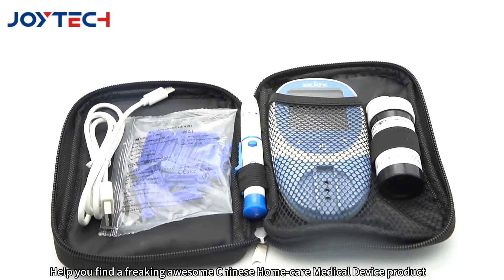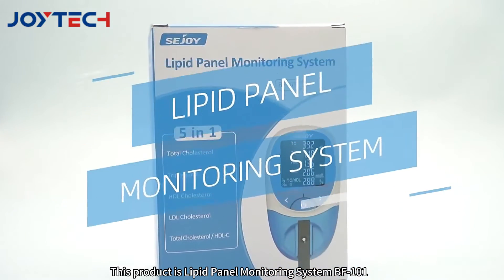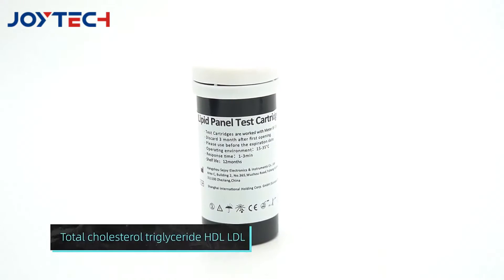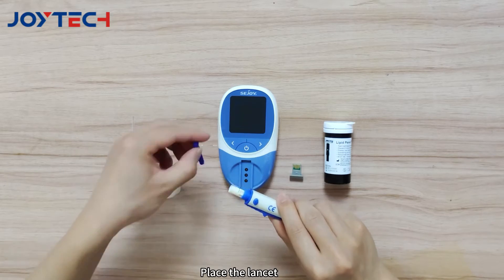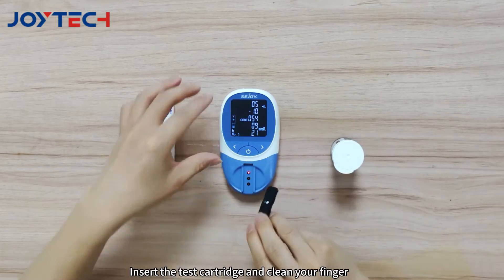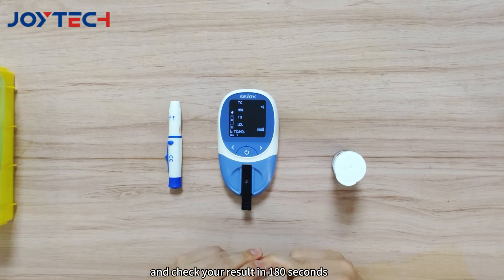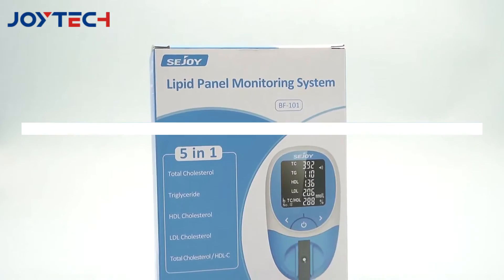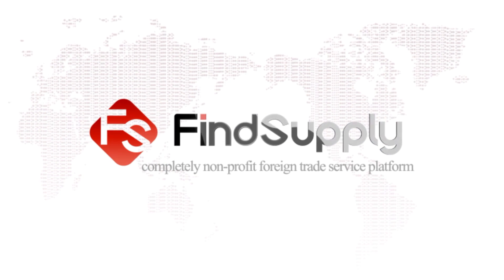How to Monitor Your Lipid Levels with the BF-101 System | FindSupply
Lipid Panel Monitoring System BF-101, take charge of your lipid levels with our comprehensive 5-in-1 display. View more about Lipid Panel Monitoring System，please

Products Introduction：
Monitor total cholesterol, triglyceride, HDL, and LDL effortlessly. Keep track of your progress with 1000 test memories. Simplify your lipid monitoring process with ease.